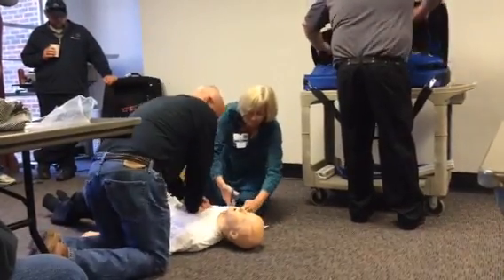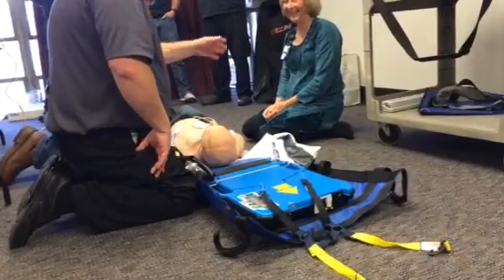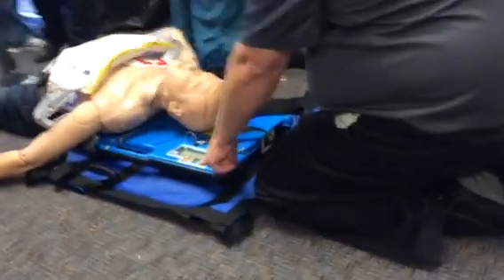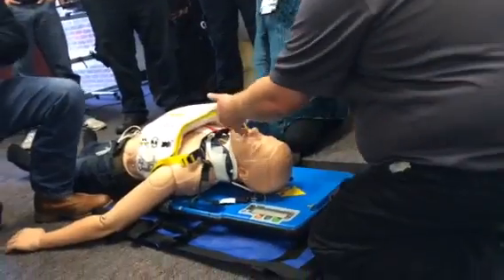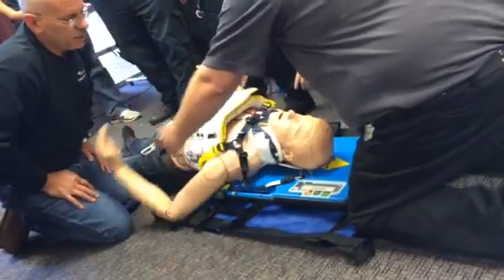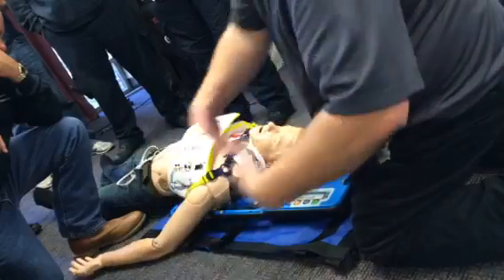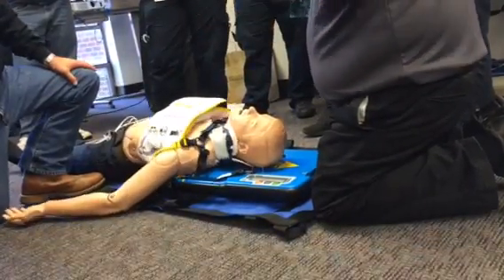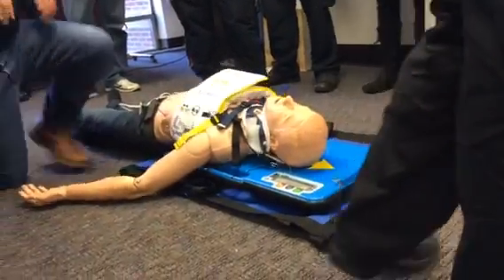AutoPulse CPR demonstration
A quick demonstration of the "AutoPulse" device, which performs automated chest compressions during CPR.
(Jump to 3:18 if you simply wish to see it in action.)